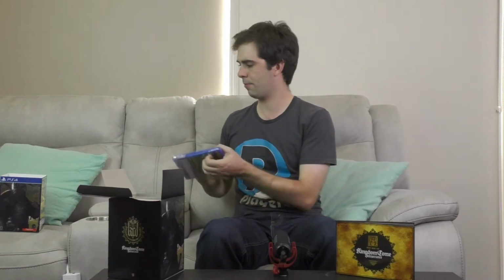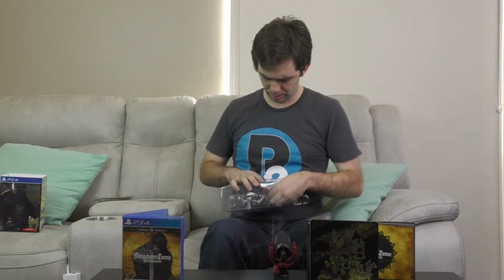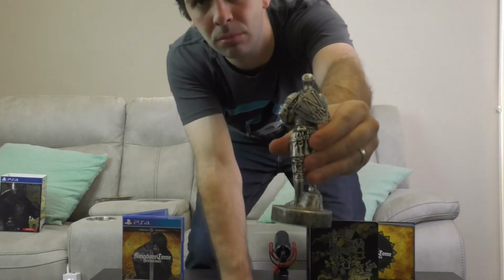Kingdom Come: Deliverance - Unboxing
Join Paul as he cracks open the cardboard on an all-new Player 2 unboxing, this time the game being Kingdom Come: Deliverance, a product of Warhorse Studios and Deep Silver.